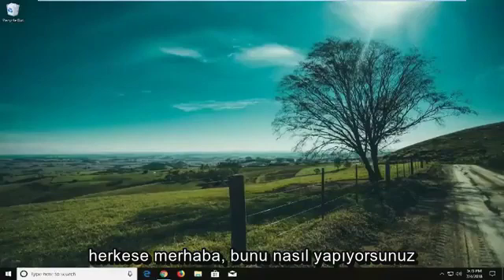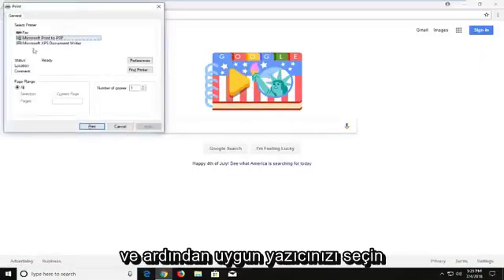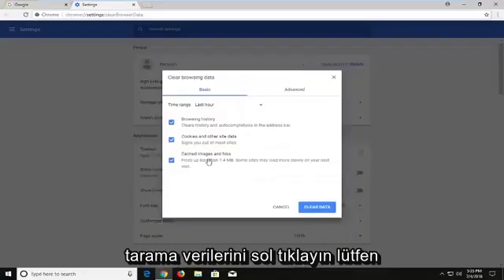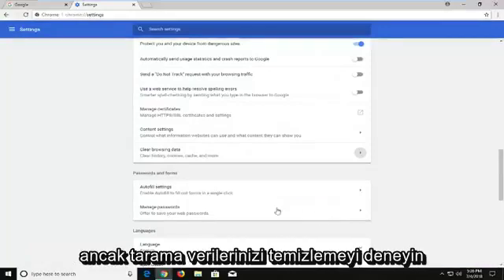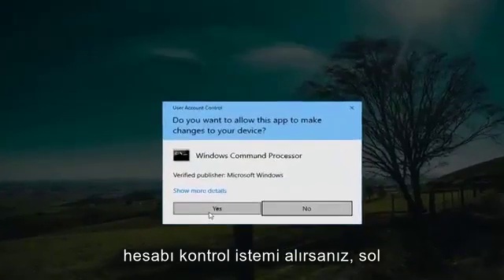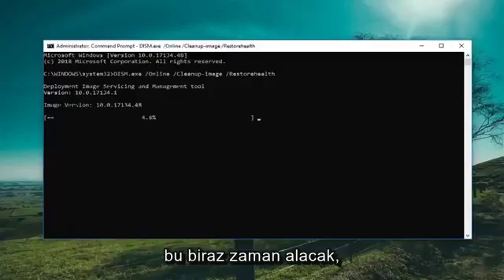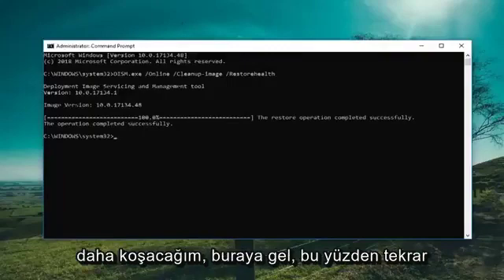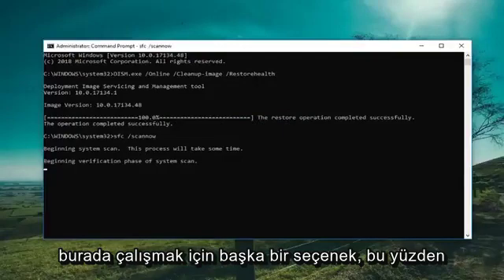Düzeltme: Google Chrome'dan yazdırılamıyor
Eğitimde Kullanılan Komutlar:
DISM.exe /Online /Cleanup-image /Restorehealth
sfc /scannow

Google Chrome harika bir tarayıcıdır, ancak bazı kullanıcılar Chrome'dan hiç yazdıramadıklarını bildirdi. Bu aslında Windows 10'da Google Chrome kullanıcıları arasında çok yaygın bir sorundur. Bu çok yaygın bir sorun olduğundan, bugünün eğitiminde size bunu nasıl düzelteceğinizi göstereceğiz.

Bazı kullanıcılar, doğrudan Chrome'dan yazdırma özelliğinin kullanılmasından şikayet ediyor. Etkilenen hemen hemen tüm kullanıcılar, uzun bir süre başarılı bir şekilde yaptıktan sonra Chrome'dan yazdırma yeteneğini aniden kaybettiğini bildiriyor.

Çoğu zaman, kullanıcılar Aw-Snap! Chrome'da yazdırma sırasını tetiklerken hata.